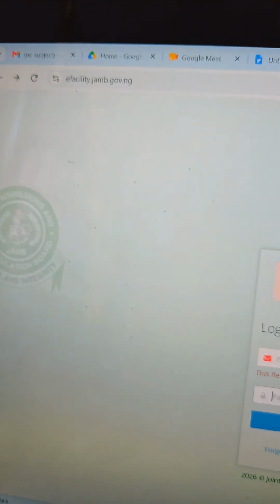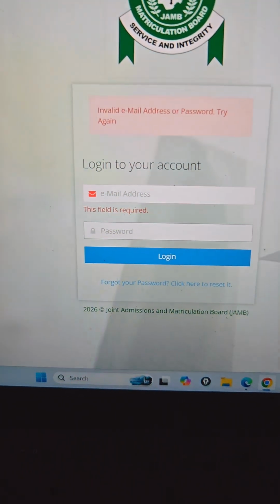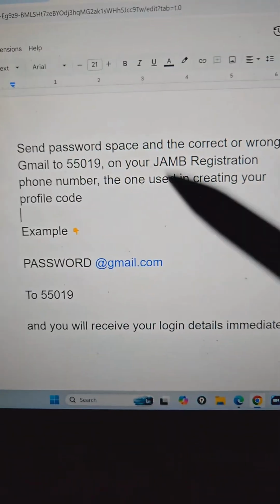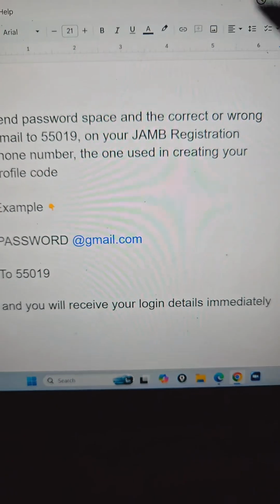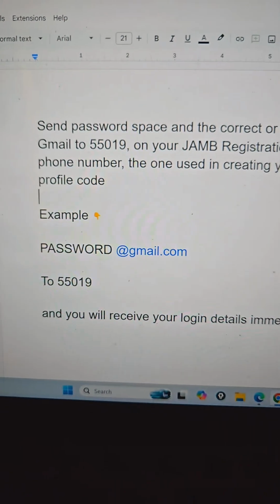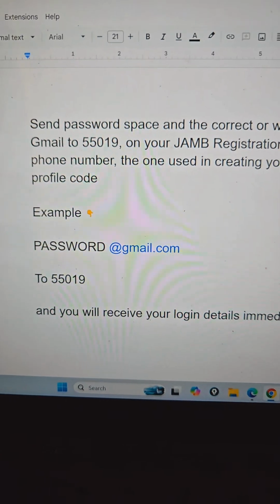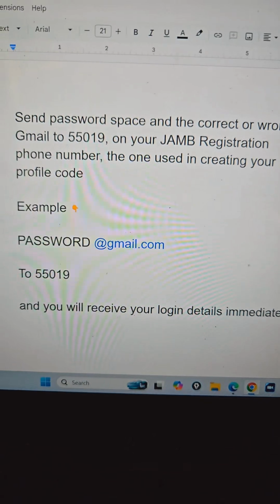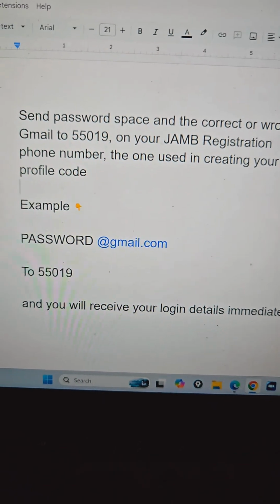Having JAMB invalid email address and password, watch this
DTW TUTORIAL SERVICES!!

Why go through so much trouble when you can simply get your documents from DTW Tutorials.

Don't let missing documents delay your admission process.

DTW Tutorials is here to help you secure all the necessary screening documents quickly and stress-free.

✅ Original WAEC Certificate
✅ Original JAMB Result
✅ JAMB Admission Letter
✅ Admission Status Check
✅ Physical and online tutorial classes for jamb and WAEC
✅ Physical and online tutorial classes for IELTS, SAT, GRE and GMAT
✅ Study abroad consultancy (school application)
✅ IELTS, SAT, GRE and GMAT exams registration

Get your documents ready. Secure your admission with confidence.